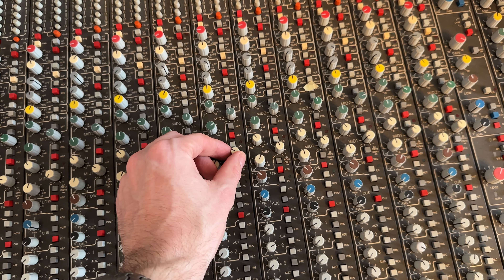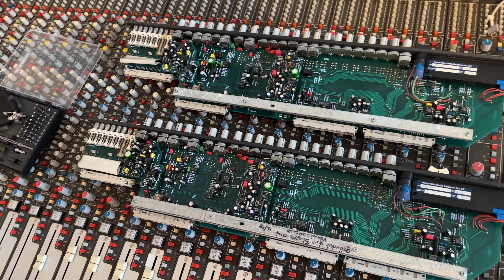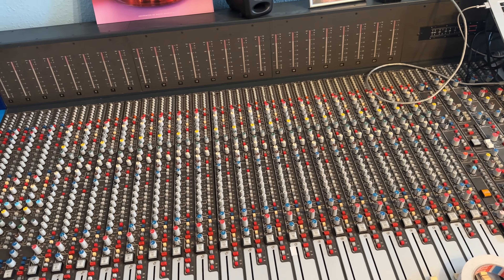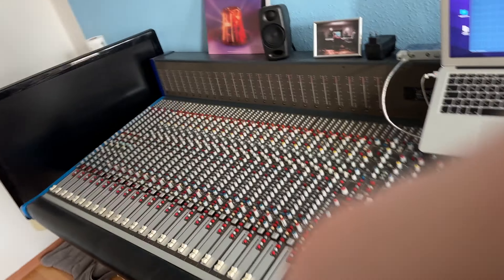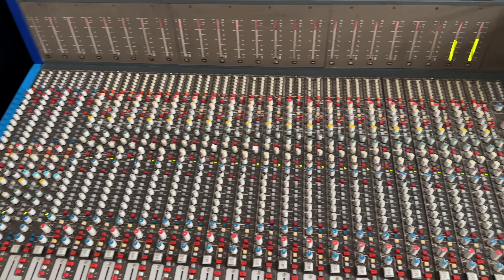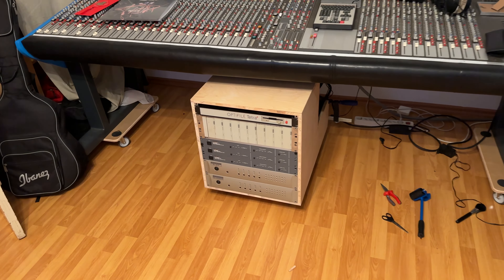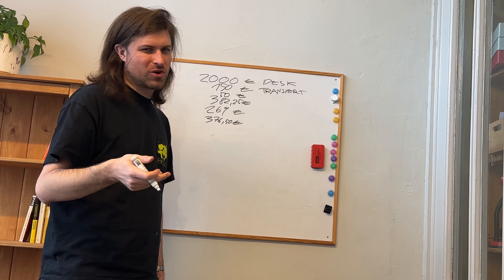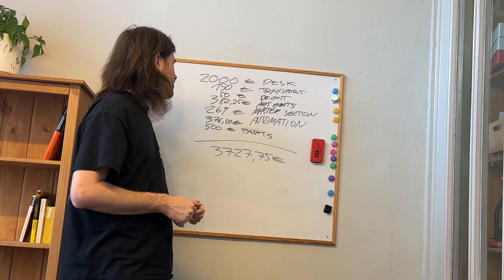FINAL UPDATES ON THE CHEAPEST LARGE FORMAT MIXING DESK I COULD FIND - ADT 5MT-C RESTAURATION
I restored a huge all analog mixing console from the mid 90s. Now as I finished almost everything there is, I answer the big question: What did it cost?